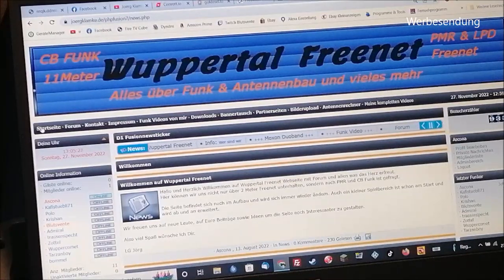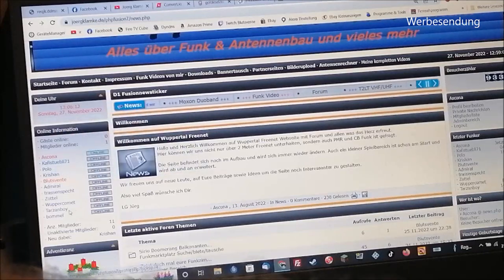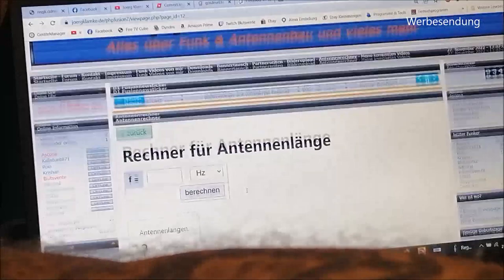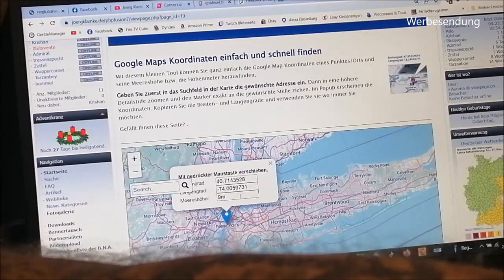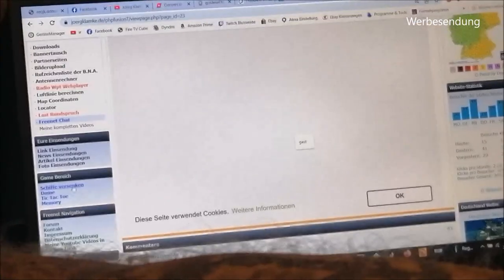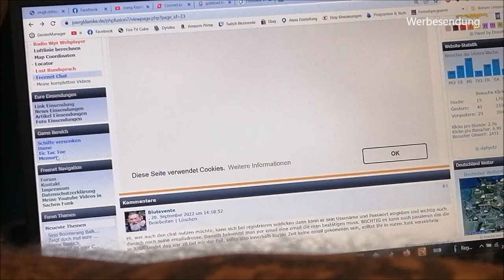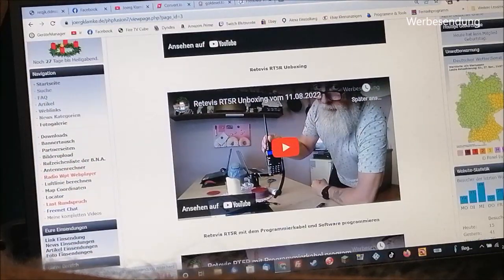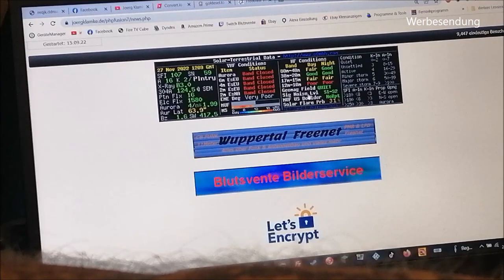Meine Wuppertal Freenet Webseite die Vorstellung CB FUNK, FREENET, LPD & PMR, Antennenbau und und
Video wäre doch was für Euch Heute am 1. Advent und ich dachte ich zeige Euch mal meine Funk Webseite hier auf Youtube.
Viel Spaß bei diesen Video.

Meine Amazon Wunschliste

Mein Besatz der beiden Becken im Moment:

300 Liter Becken :

Yellow Fire Neon Garnele
Goldringelgrundel
Dornaugen
Prachflossensauger
Blauer Floridakrebse Procambarus alleni
Black Molly´s

schwarze Napfschnecke
braune Napfschnecke
Mosaik Rennschnecke
Blasenschnecke

60 Liter Becken :
Goldringelgrundel
Bloody Mary Garnelen
Red Sakura Garnelen
Blue Dream Garnelen

schwarze Napfschnecke
braune Napfschnecke
Mosaik Rennschnecke
Yodaschnecke
Blasenschnecke
Turmdeckelschnecke
Posthornschnecke

Was ich bisher bei Amazon für beide Becken gekauft habe :

120 Pflanzen (16 Bund) =

HM Digital AP2 AquaPro EC/Temp-Meter =

LED Tageslicht =

Krebs/ Garnelenfutter =

Garnelen Babyfutter =

Mulmsauger Elektrisch =

CO2 Dauertest =

CO2 Dauertestlösung =

Lufthähnchen 4/6, 2-Wege, SB =

Eheim Filterflies =

Eheil Filterschwamm =

25Meter Luftschlauch =

Retevis RT5R =

Retevis RT95 =

AnyTone AT-5555Plus =